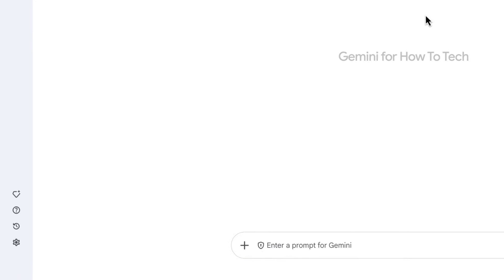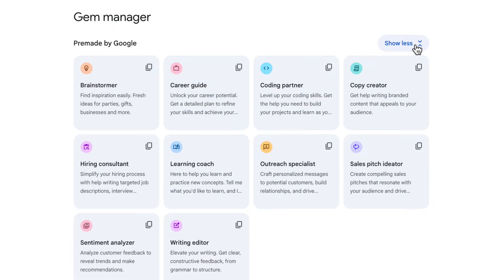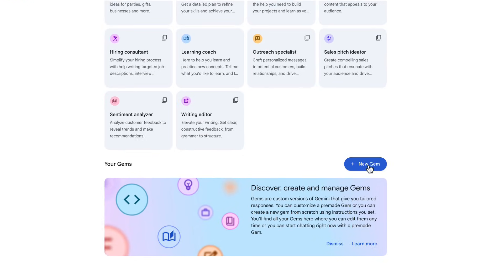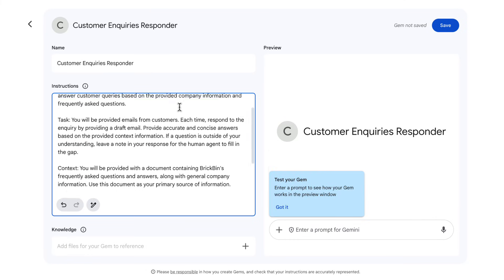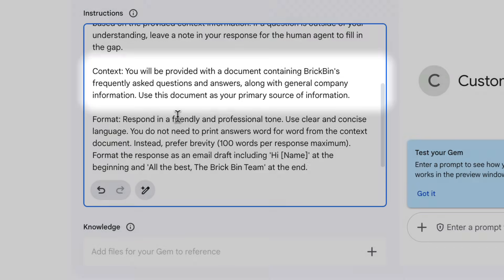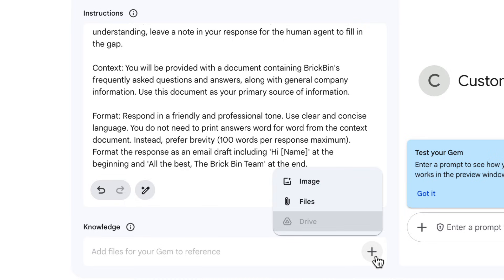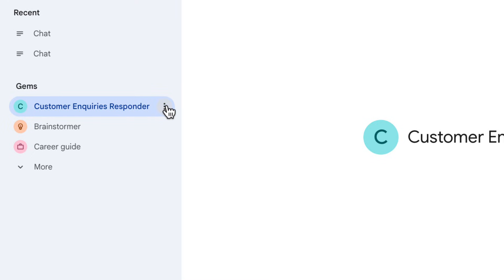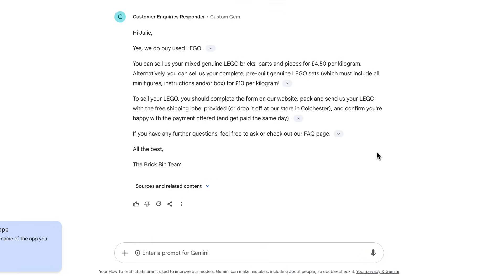How To Use Gems in Gemini to Save Time with AI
Learn how to save time with Gems in Gemini, Google's generative AI tool. Gems act like your own team of experts for different tasks and are now available to everyone!

📷 Checkout my full office kit list on Amazon

00:00 Intro
00:15 Explore pre-made Gems
00:37 Identify tasks to outsource to Gems
01:34 How to create a custom Gem
01:42 How to write Gem instructions
02:25 Example instructions
03:10 How to add files to give Gems knowledge
03:34 How to use your Gem
04:35 Outro